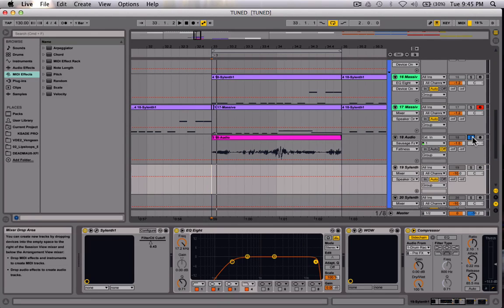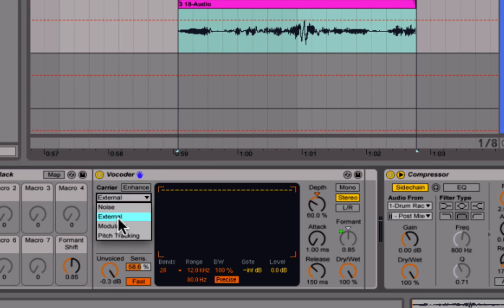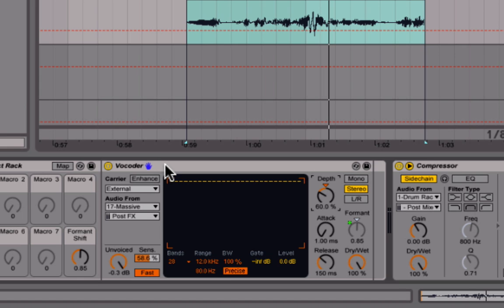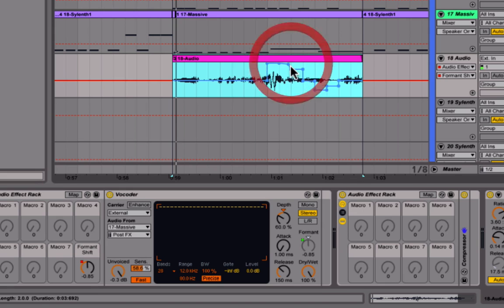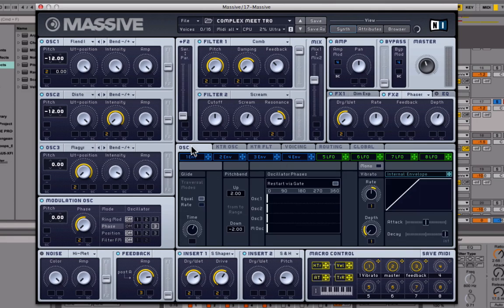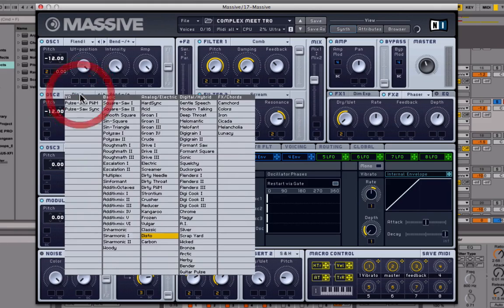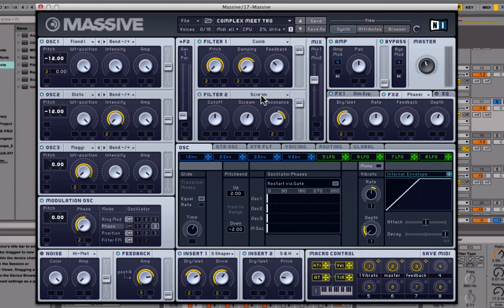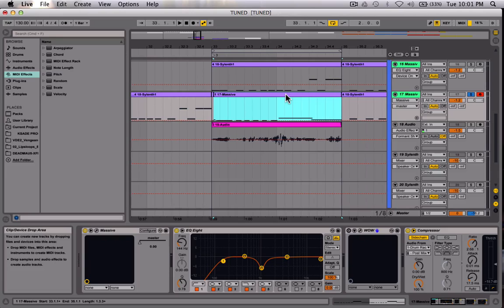HOW TO MAKE A KILL THE NOISE STYLE TALKING BASS WITH MASSIVE AND ABLETON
follow ksade ...